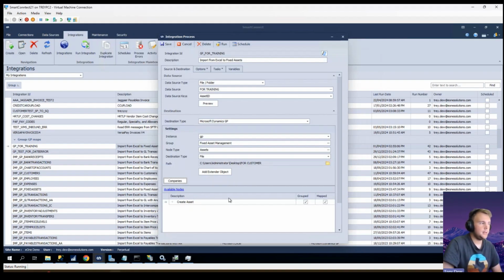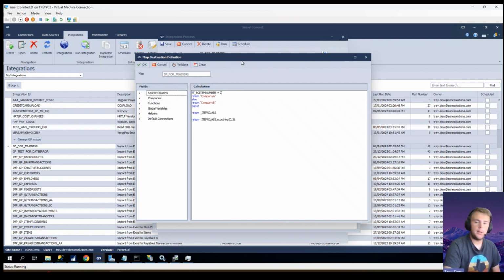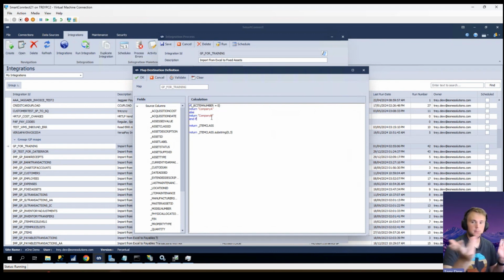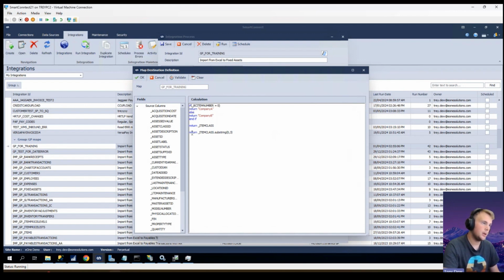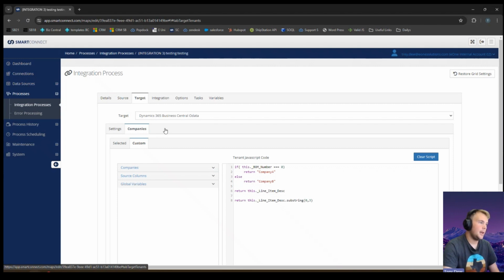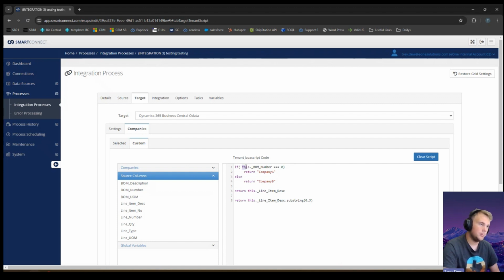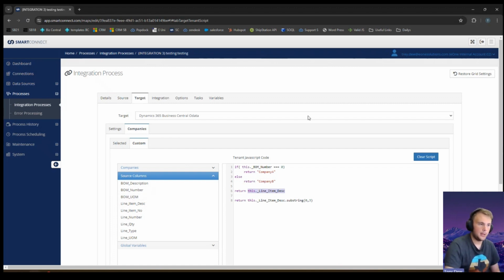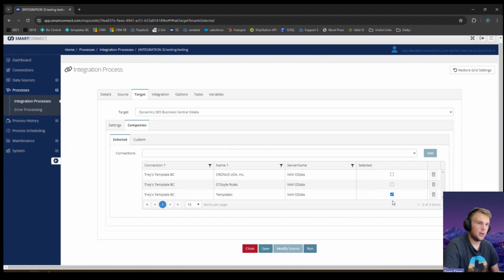How to Route Data to a Specific Company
Suppose you want to declare a GP, CE, SF, or BC Company for each record you send. You are able to accomplish this with a calculation either using a constant value or a field from your source data. The steps for all these destinations are the same but Customer Engagement and Salesforce calls them organizations instead. This video will help you understand how to accomplish that better.